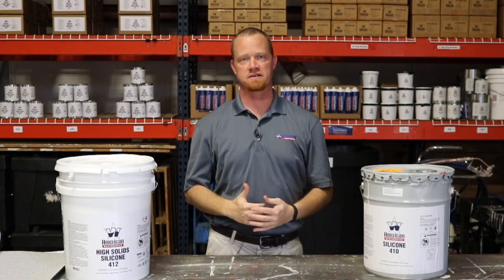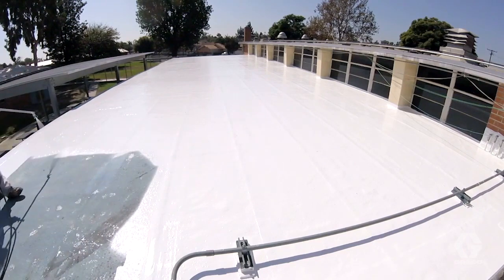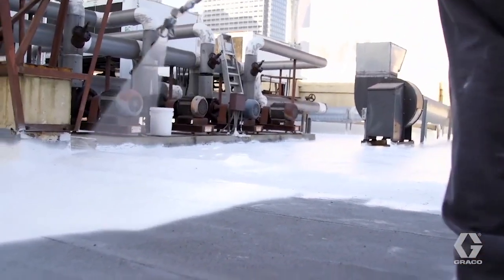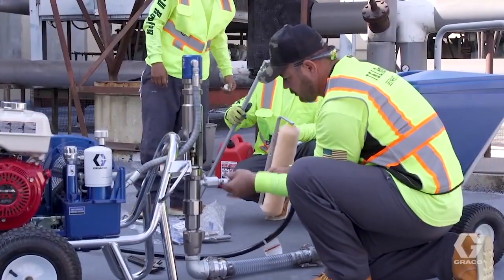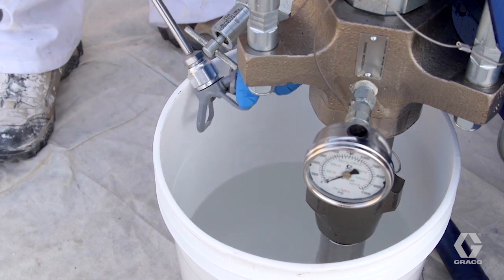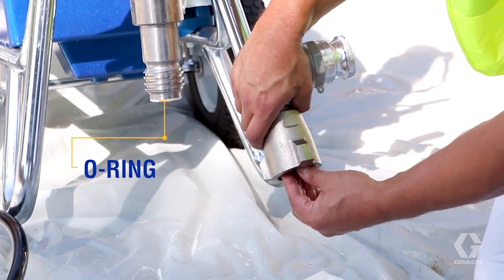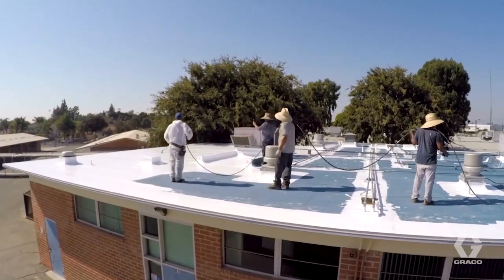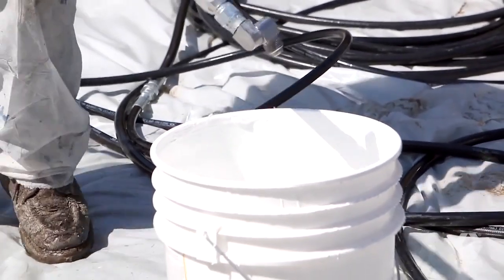Tech Talk: Silicone Best Practices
In this edition of Tech Talk, we feature a video produced by Graco Inc. that covers some best practices of working with silicone roof coatings.